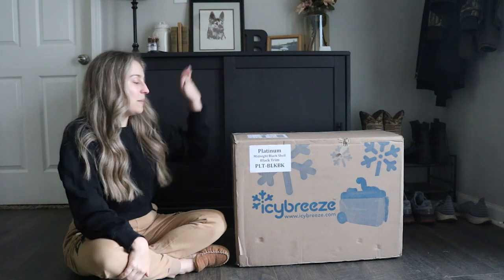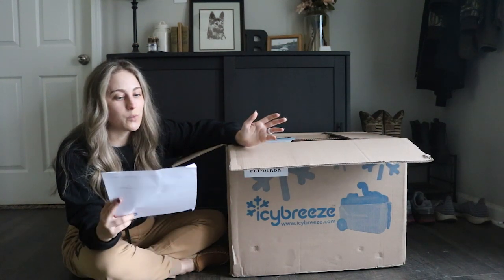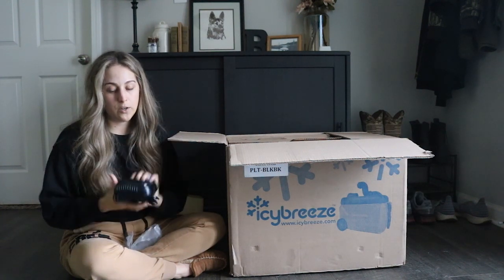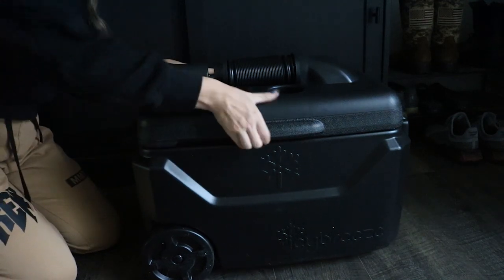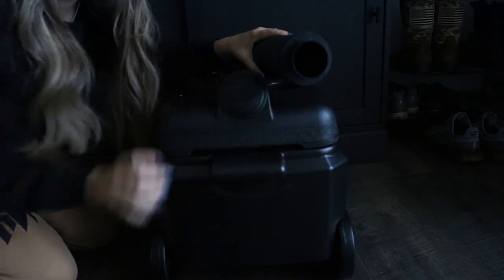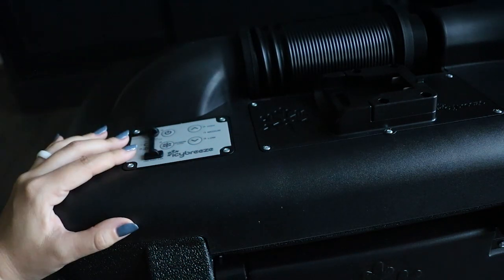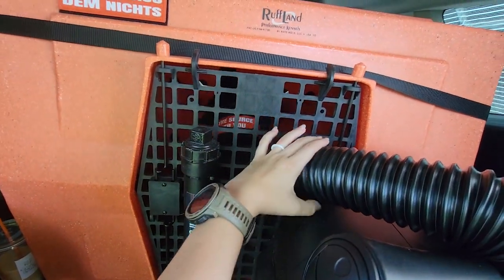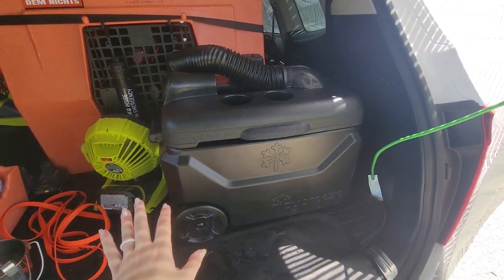IcyBreeze Portable Air Conditioner Cooler Review - Dog Trial Must Have!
Accessories I Got:
10 AH Battery
Dual AC Kit

Follow the pups on Instagram for more day to day content!